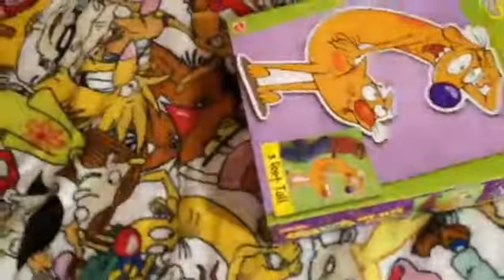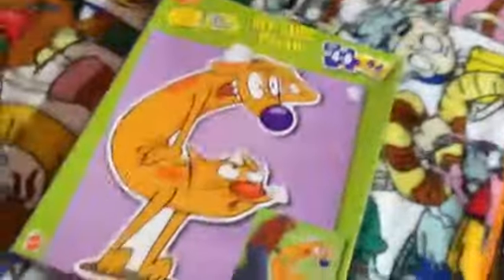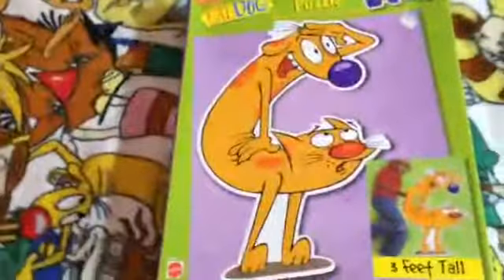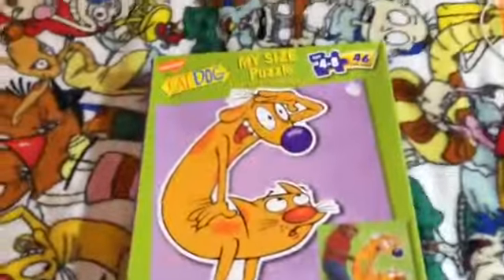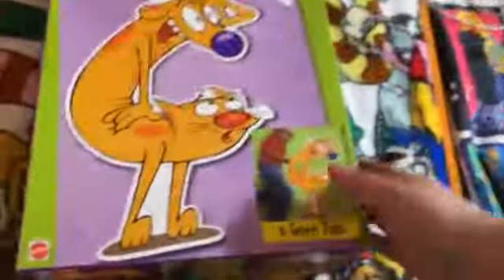CatDog 3 Feet Floor Puzzle